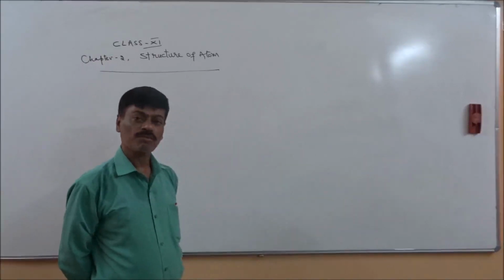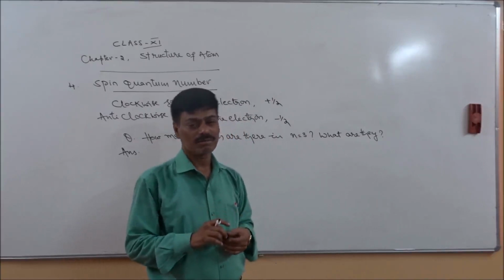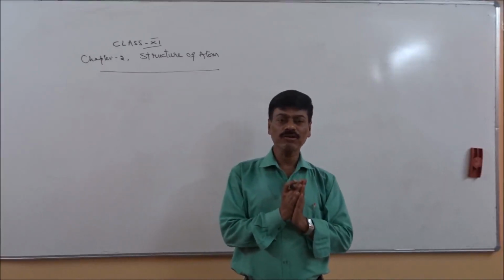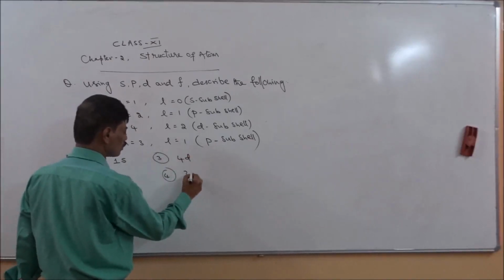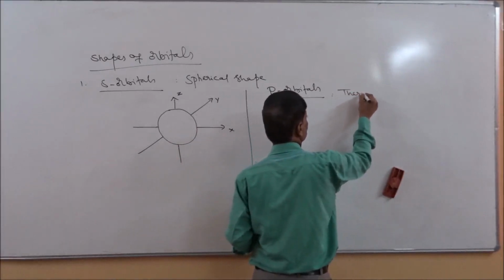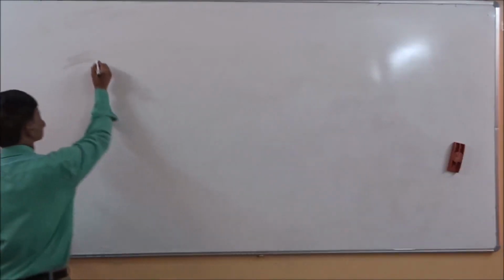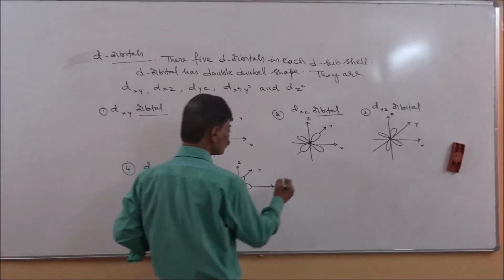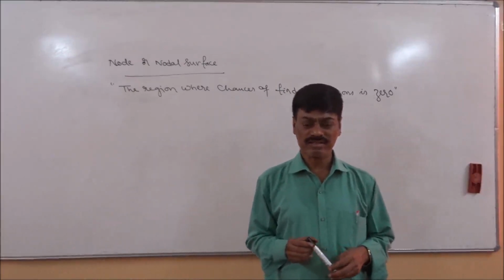CLASS XI PHYSICS STRUCTURE OF ATOM P2